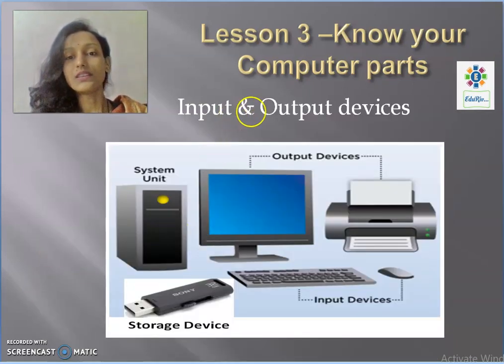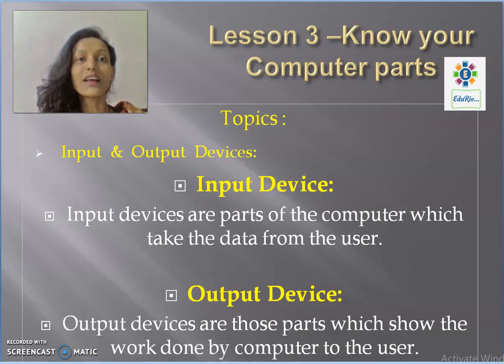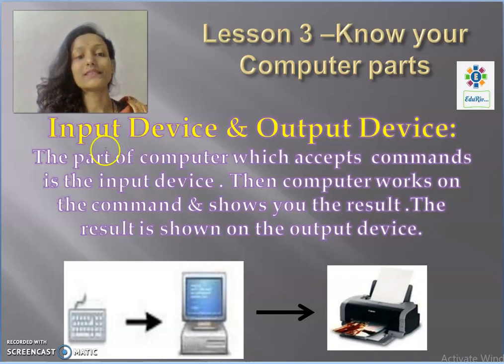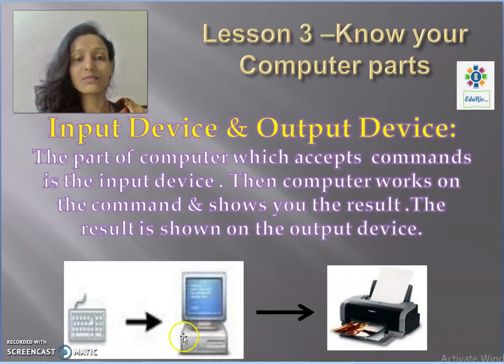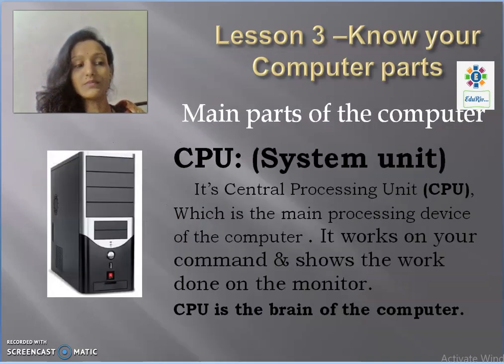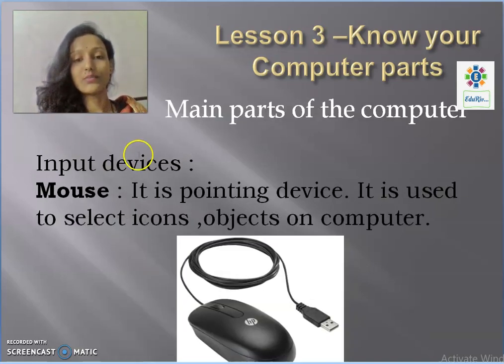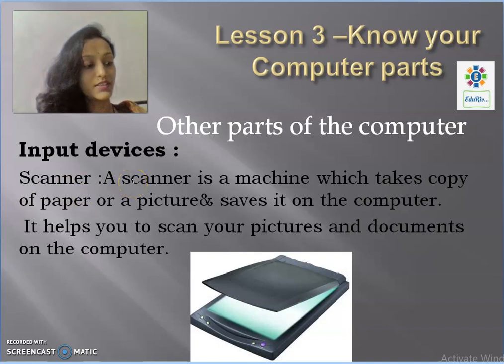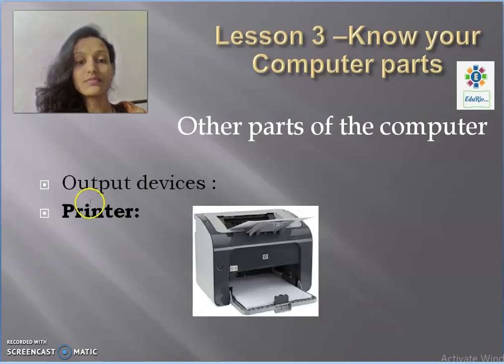Computer L3 To know Your computer parts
You will get Easy way learning & useful for teaching for Maths, computers, and Hindi subjects.
It's a Great initiative for students, teachers & parents.

Thank you so much all in advance🙏🏻